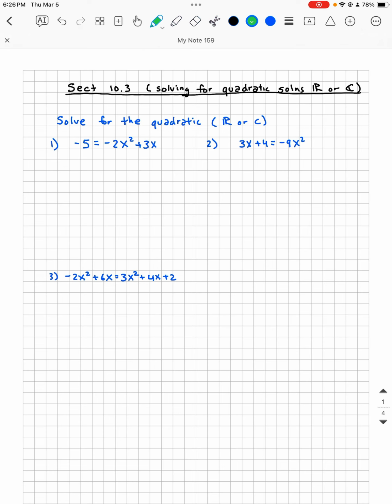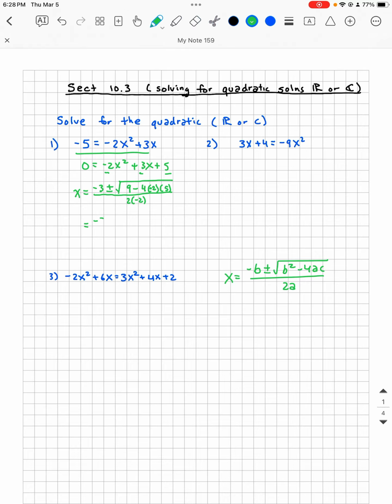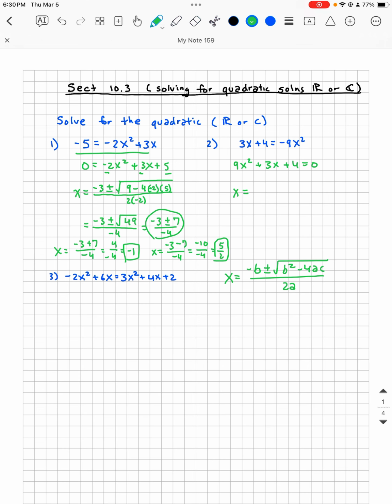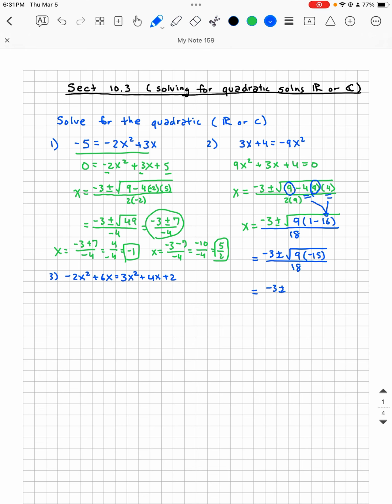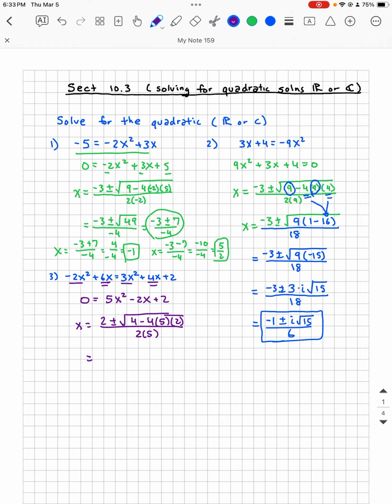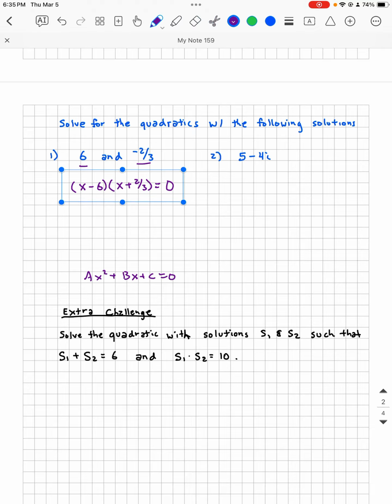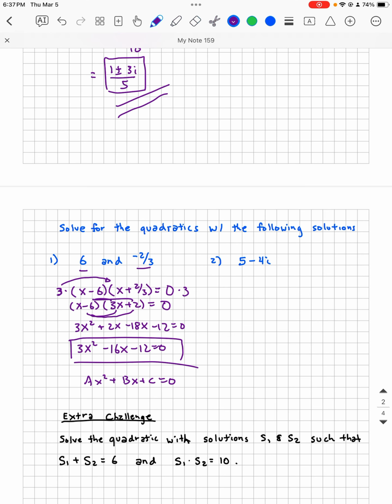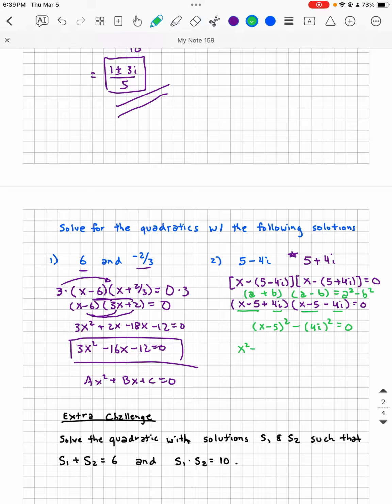Algebra 2: 10.3 (Solving Quadratics with real or imaginary solutions)